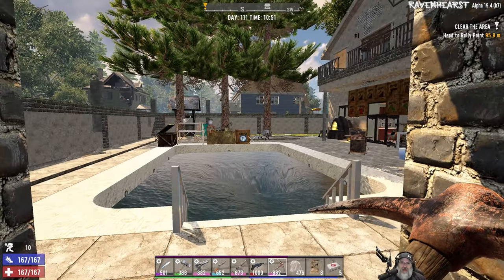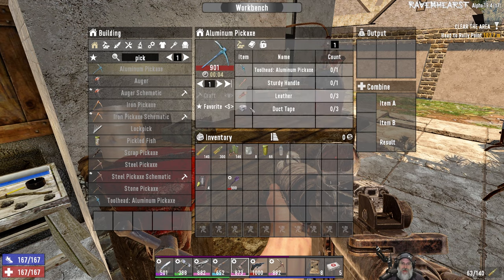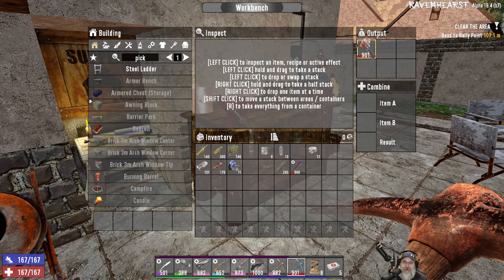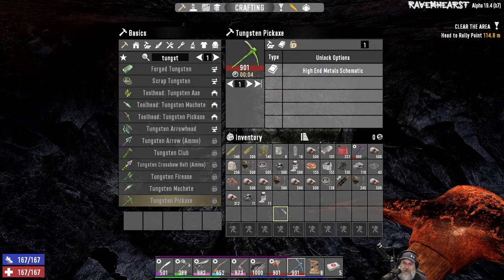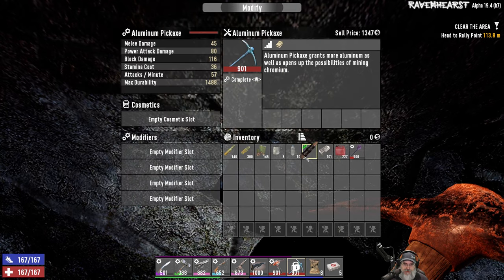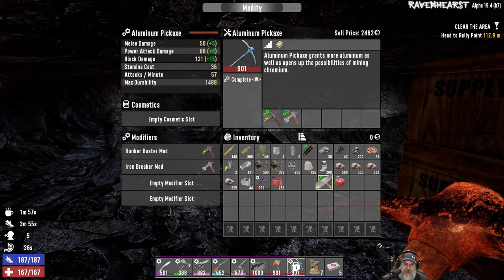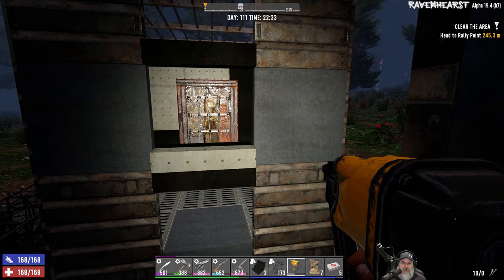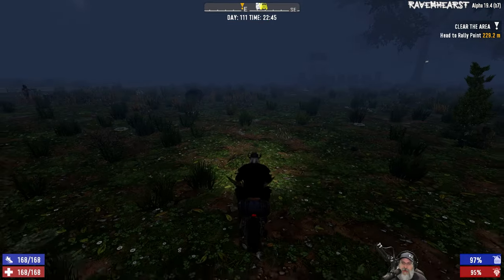7 Days to Die Ravenhearst Insane-Nightmare Nights | E85 Mining Tools 100!